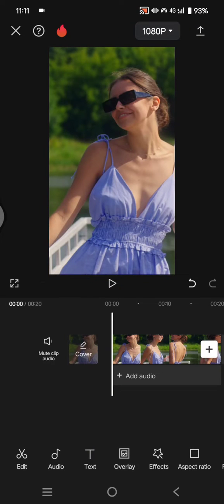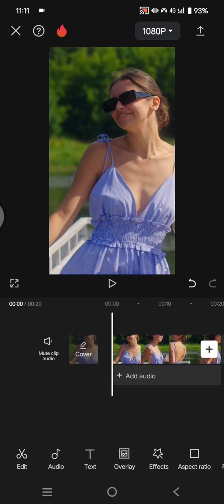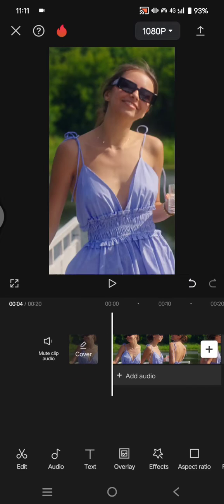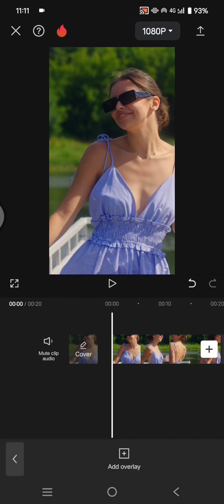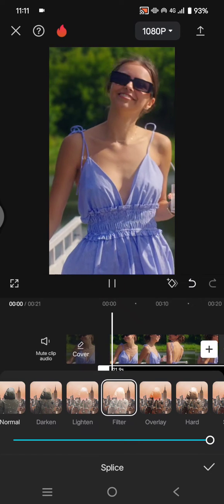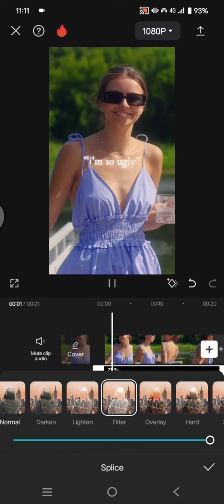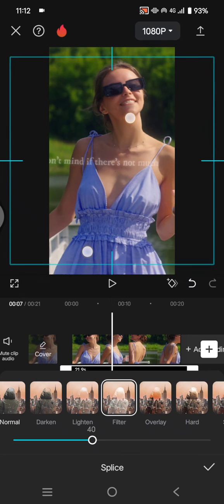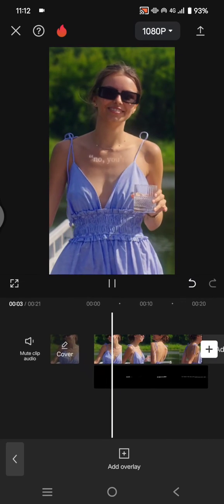~ Struggling with Overlays in CapCut? Here's the Transparent Solution!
Are you struggling with overlays in CapCut? Here's the transparent solution you've been searching for! In this tutorial, I'll guide you step-by-step on how to create stunning transparent overlays using CapCut, a powerful and user-friendly video editing app.

Adding transparent overlays to your videos can significantly enhance their visual appeal, making them look more professional and engaging. Whether you're a seasoned editor or a beginner, mastering this technique will elevate your video content to the next level.

To get started, open your CapCut app and add the main video you want to edit. Next, click on "ADD overlay" and select the video or image you wish to use as your overlay. Once you've added your overlay, you can adjust its size and position to fit your main video perfectly.

The key step is to make the overlay transparent. Go to the splice or blend options and select the filter mode that best suits your needs. You'll see your overlay becoming transparent, seamlessly blending with the main video. You can further adjust the intensity to achieve the desired level of transparency.

In this video, I demonstrate each step clearly, ensuring you can follow along easily. By the end of this tutorial, you'll be able to create eye-catching transparent overlays that make your videos stand out.

Hit the thanks button if you found this video useful, and share it with others who might benefit from these tips.

By mastering transparent overlays in CapCut, you'll unlock new creative possibilities and enhance your video editing skills. Let's dive in and make your videos shine with professional-looking transparent overlays in CapCut today!